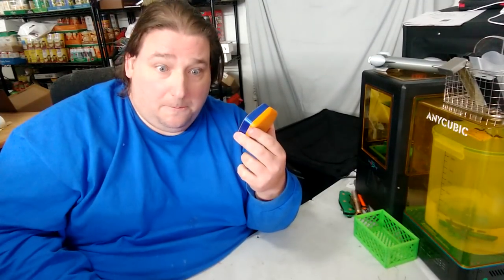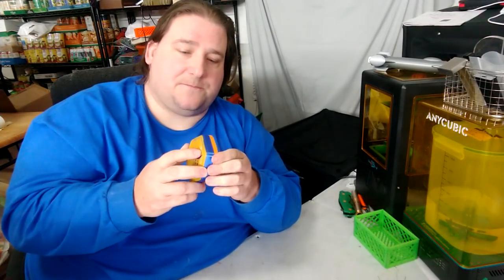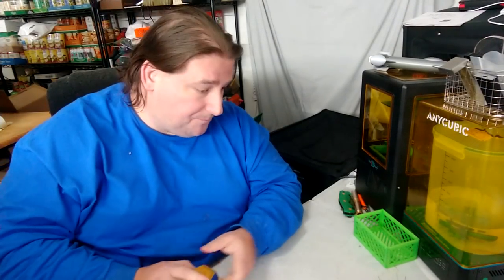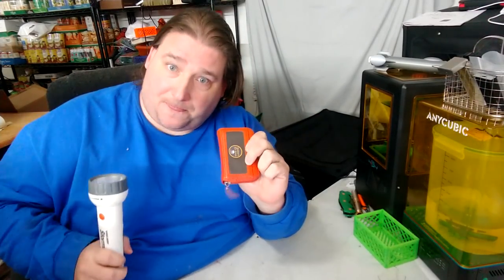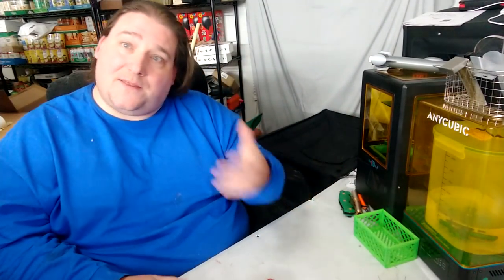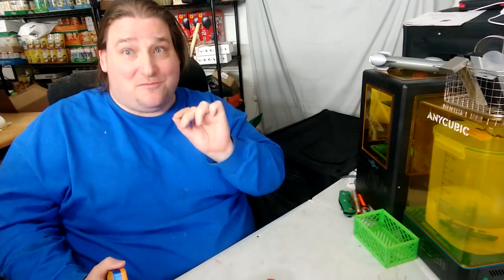Elderwood Hexagon Box Fight The Lawful Masses Helps out information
Check out The Lawful Masses. What an amazing Crowdfunded Philanthropic Access to Justice Project!

I now have a mailing address

I earn a living if you purchase using these links. Thank you!

Support Me?

Walmart Grocery (We Both get $10!!)

Printers (Random Order) Amazon List
Filament
Amazon Filament Favorites

Saintsmart Filament